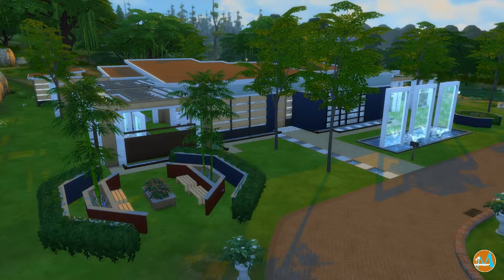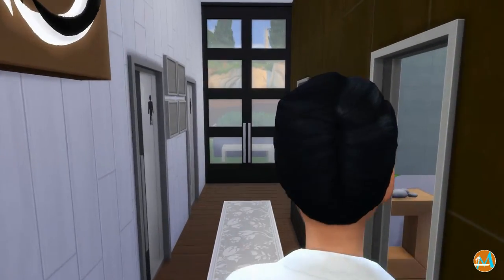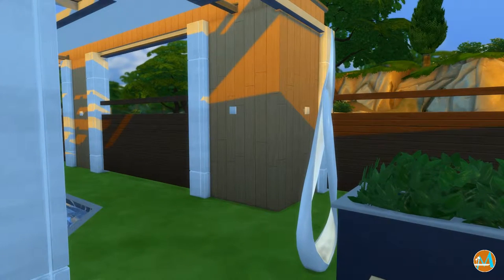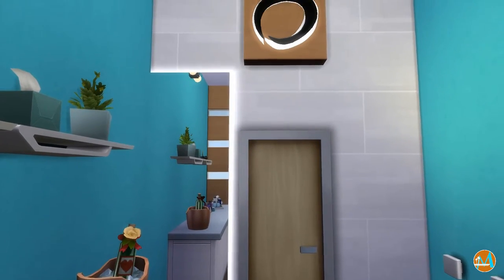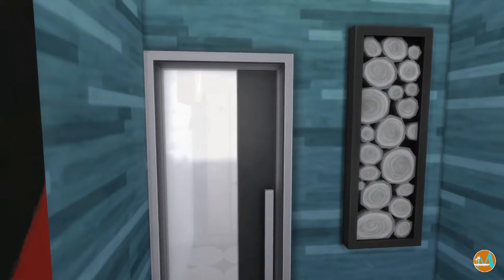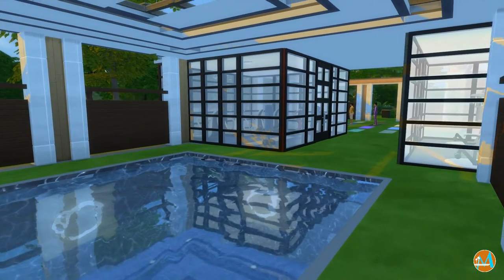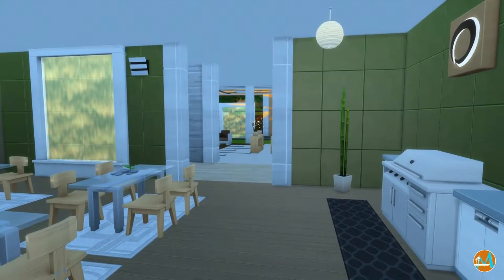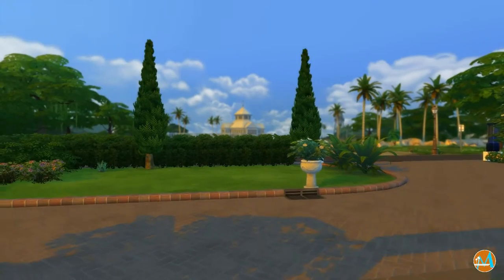Let's Tour Waterfall Springs Spa and Gym - The Sims 4 Community Lot